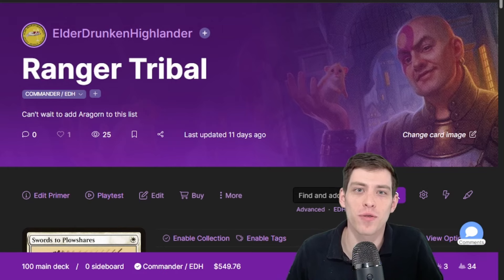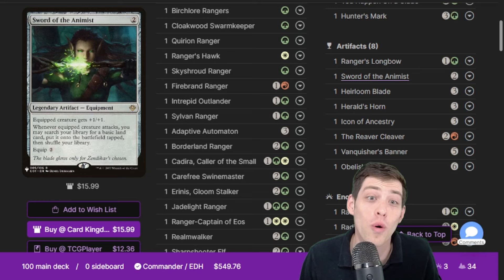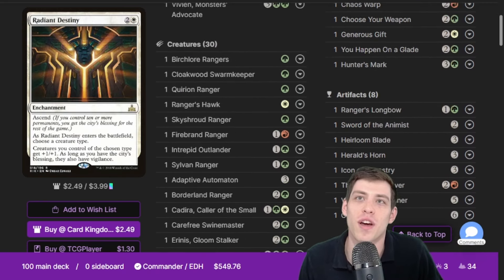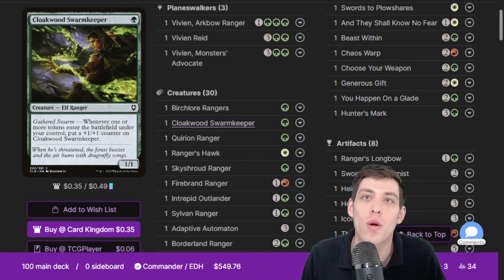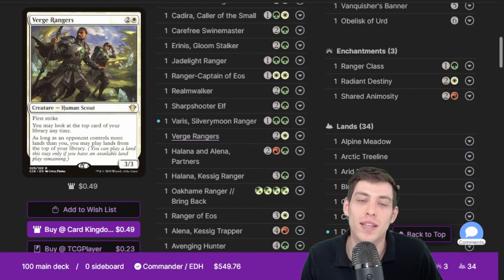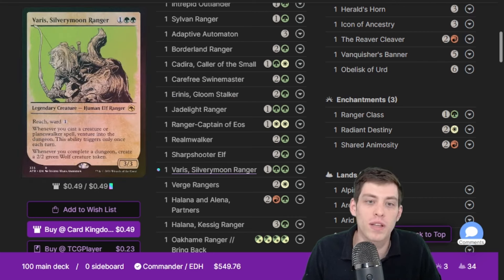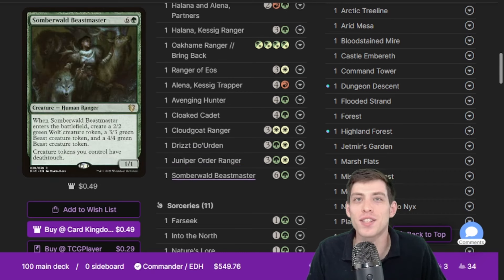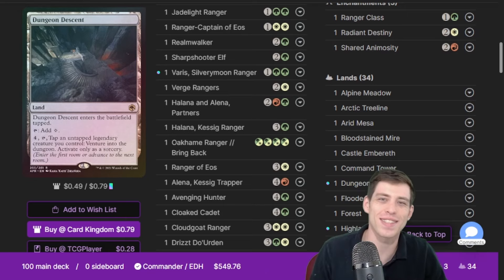Naya Ranger Tribal! - Casual Commander - Magic the Gathering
Well... we got this one out a little late for the LOTR spoilers, but they also didn't make all the Aragorn cards Rangers either so I guess its a wash.